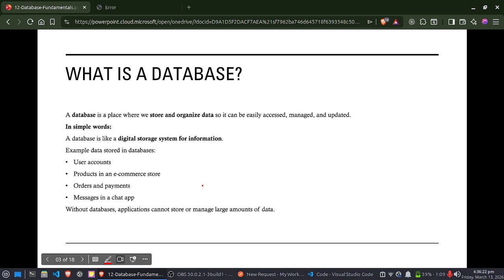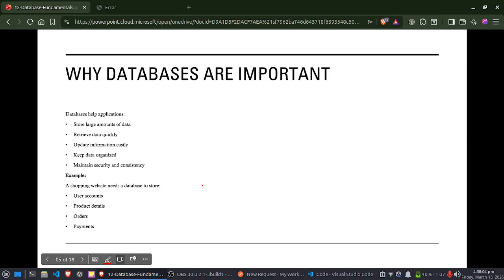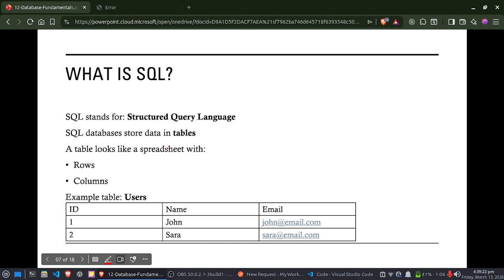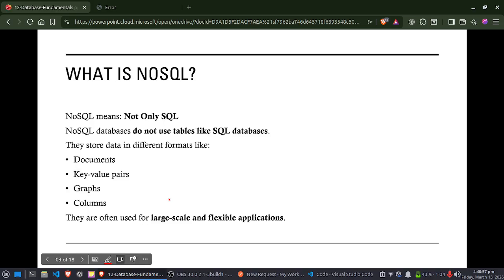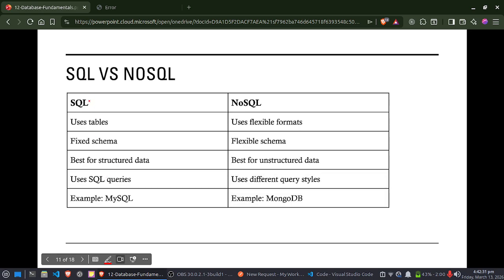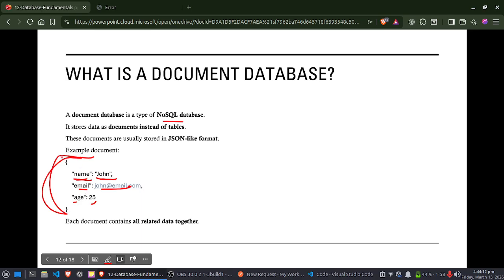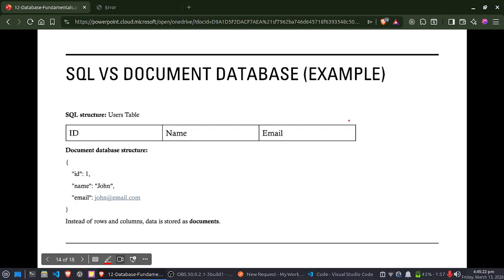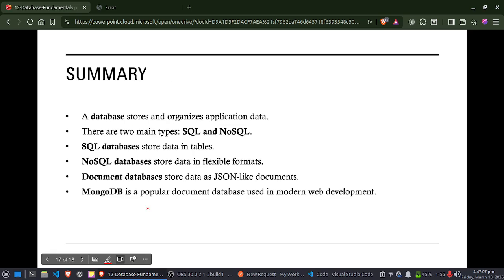Database Fundamentals for Beginners | SQL vs NoSQL | Document Databases Explained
In this video of the **Web Development Series by JDCodebase**, we learn the **fundamentals of databases** in a very simple and beginner-friendly way. If you are new to backend development, understanding databases is extremely important because every real-world application needs a place to store data.

We start by understanding **what a database is and why it is important** in modern applications. Then we explore the two major types of databases used in web development: **SQL databases and NoSQL databases**. You will also learn how these databases store data differently and when each type is commonly used.

We also introduce **document databases** and explain how they store data using JSON-like documents. This concept will help you understand how modern applications work with databases like MongoDB.

By the end of this video, you will clearly understand the **basic concepts of databases**, which will prepare you for the next videos where we start working with MongoDB in Node.js applications.